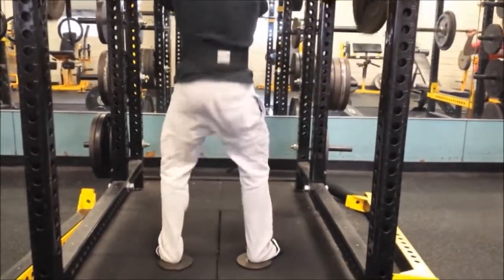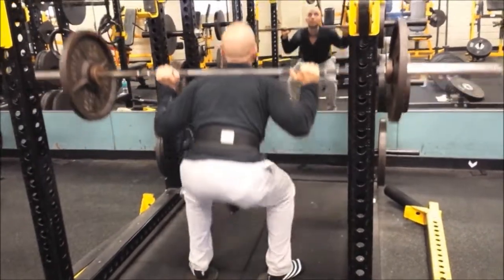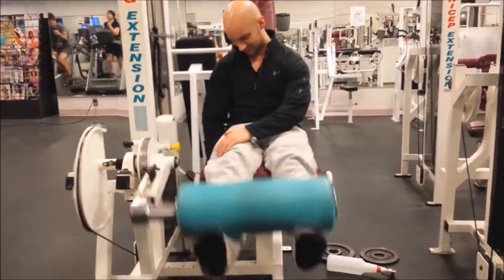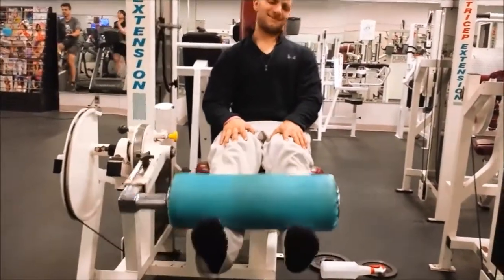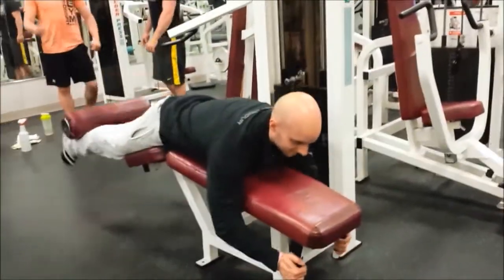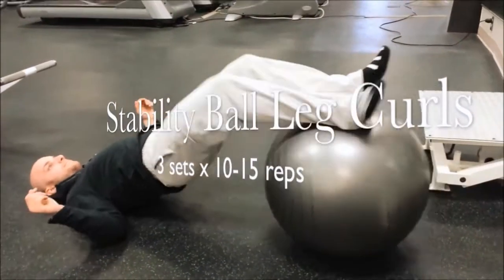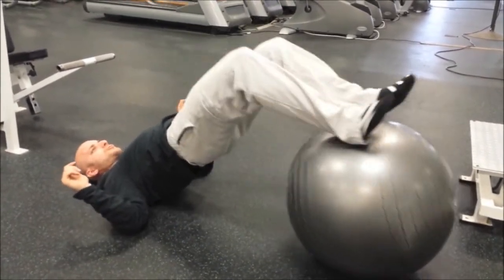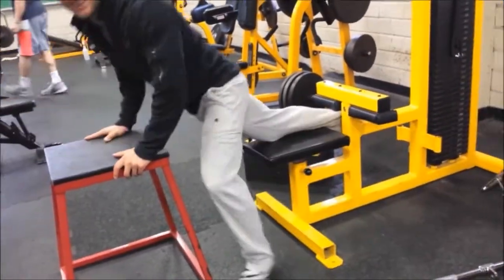Front Squats WILL Expose You (Leg Day w/ Narration)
I started incorporating front squats into my leg routine after continually hearing all the benefits.  I have always avoided them because they felt extremely awkward.  Come to find out that the reason they felt so awkward was because of imbalances in my body.  I also put the rest of my leg workout into this video so you can get an idea of other movements I am currently incorporating into my training and that you may be able to incorporate into yours.  Look at your body objectively and really consider your weaknesses.  Instead of avoiding your problem areas, face them head on.